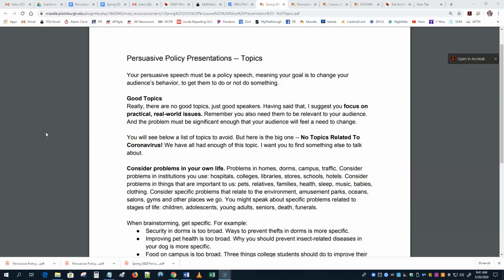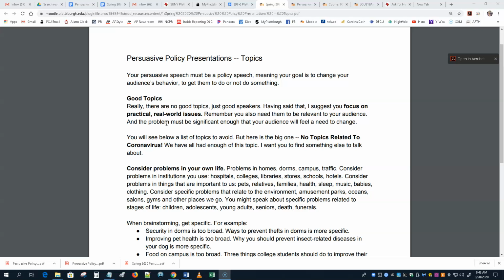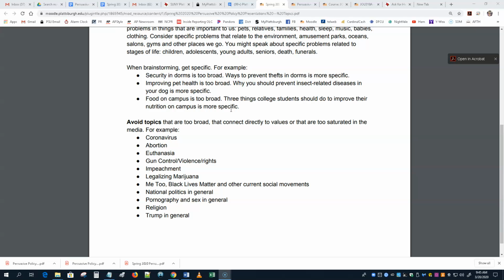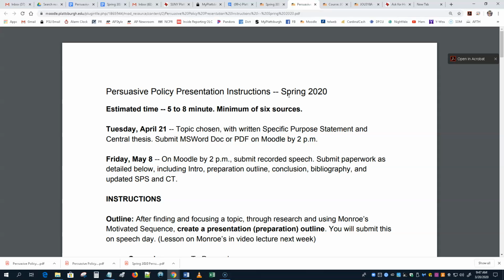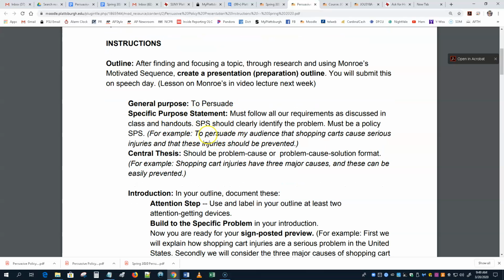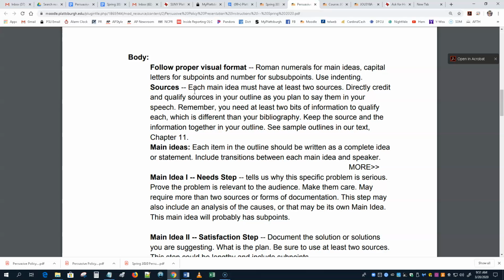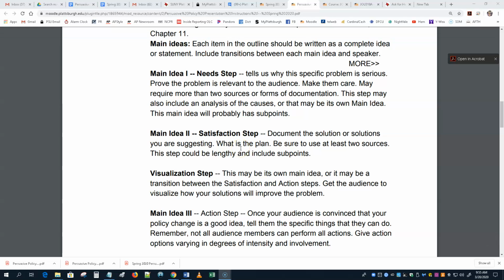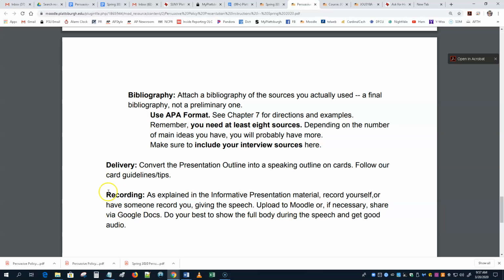Persuasive Policy Presentaton JOU127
Persuasive Policy Presentaton, topics and instructions, JOU127, Speaking/Writing for Professionals, SUNY Plattsburgh, Spring 2020